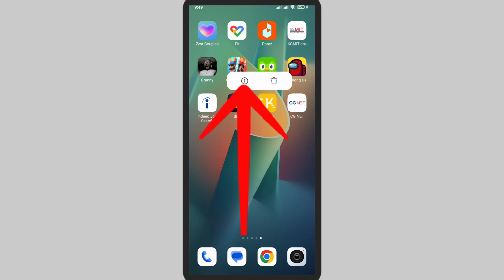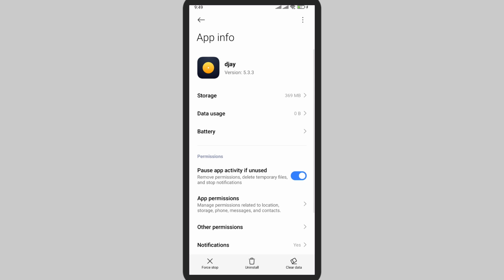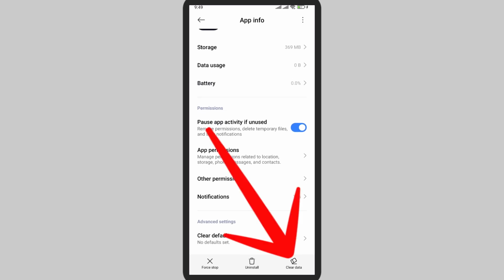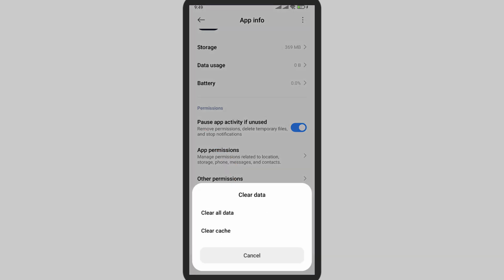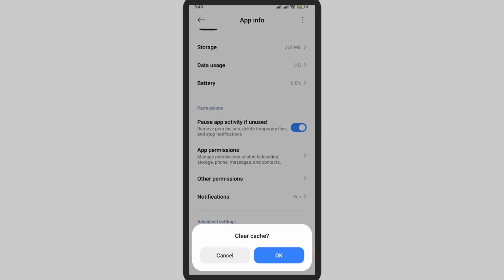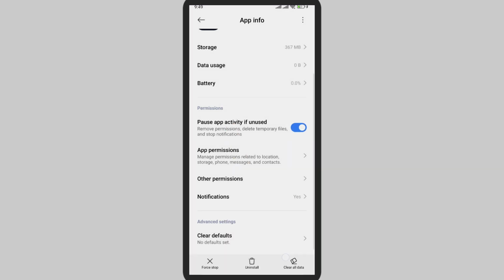How to Clear Cache in Djay 2025?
Learn how to clear cache in Djay to free up space, fix lag, and improve performance on your device. Whether you're using Djay Pro AI on iOS, Android, Mac, or iPad, this tutorial walks you through the process of clearing cached data, removing temporary files, and resetting the app for smoother DJing. Clearing cache helps prevent glitches, crashes, or slowdowns — especially when streaming music or using effects. Keep your Djay app by Algoriddim running like new with this easy maintenance tip.